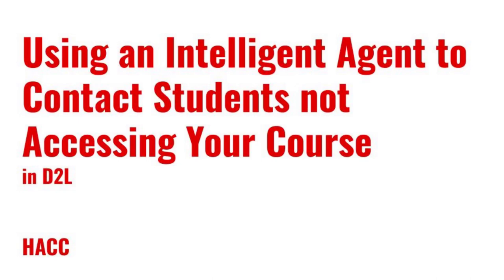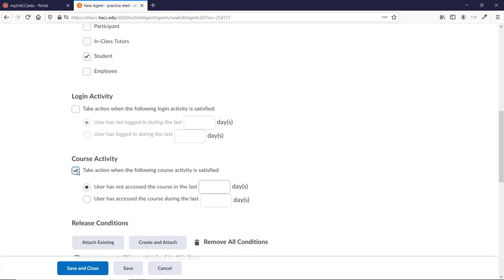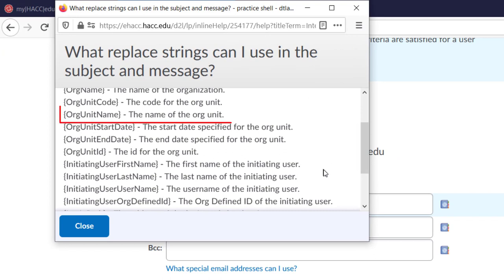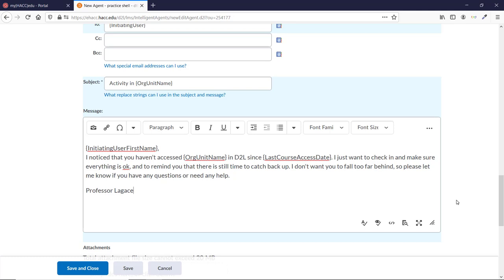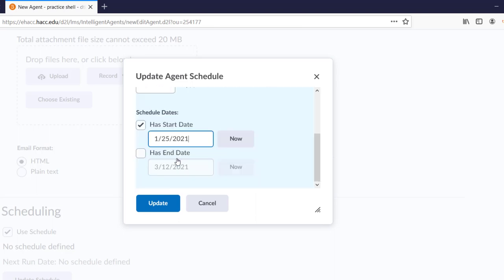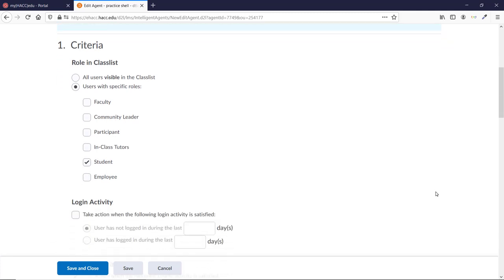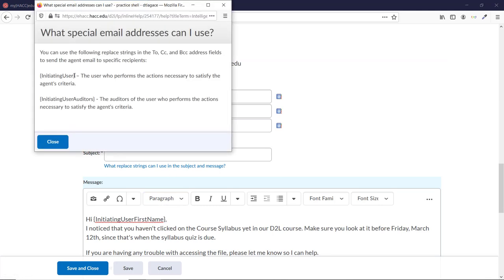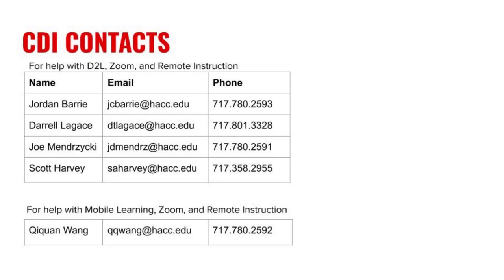Using Intelligent Agents to Contact Non-participating Students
This video will show you how to set up Intelligent Agents in D2L to email students who haven't accessed your course or a specific content item for a set number of days.